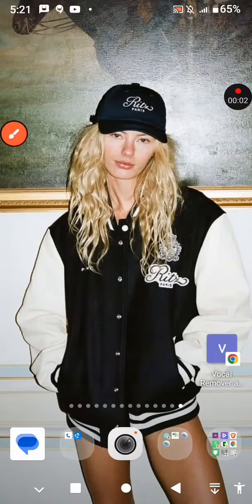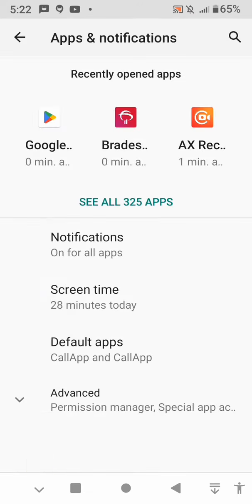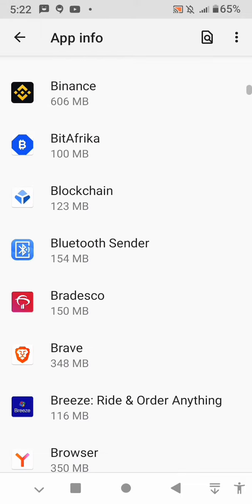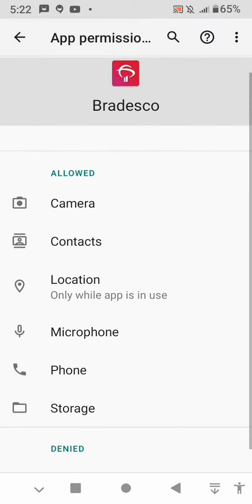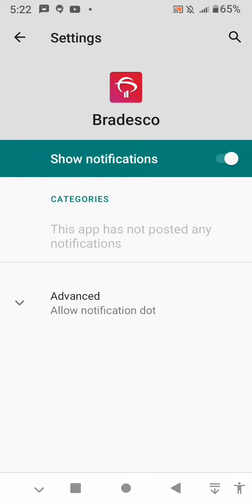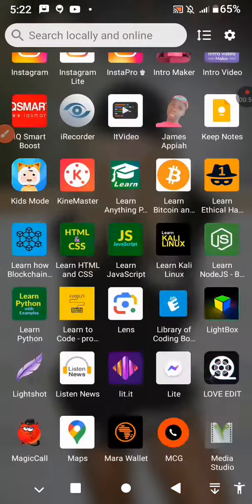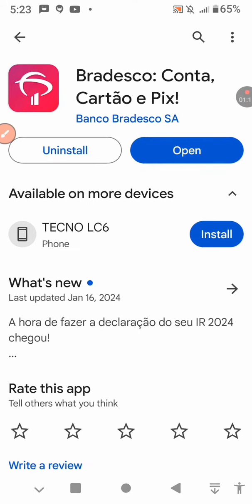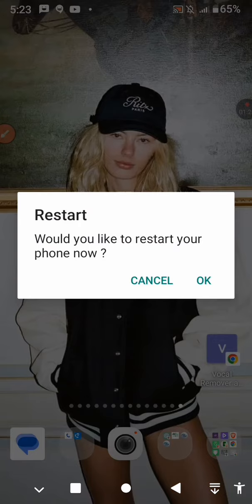Something Went Wrong Error On Bradesco Fixed | how to fix bradesco something went wrong error